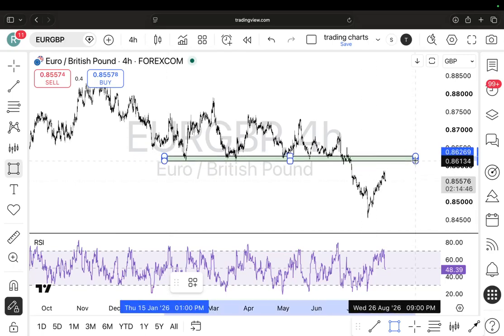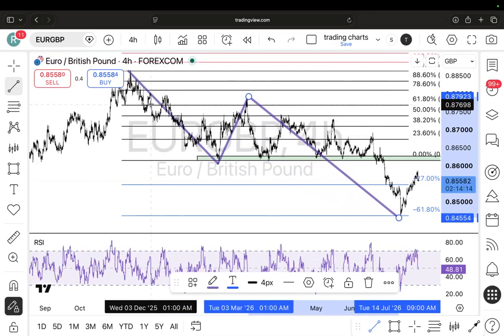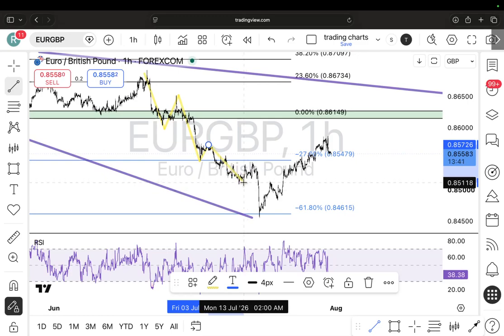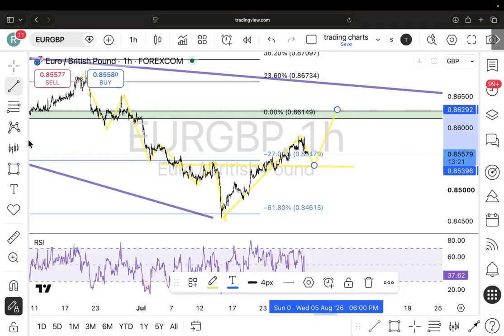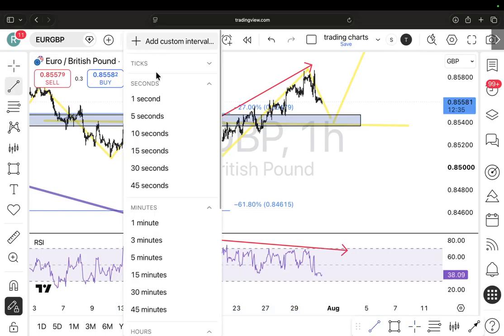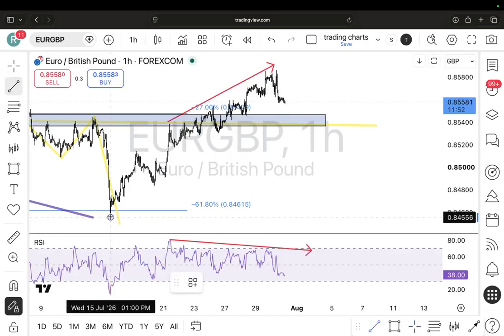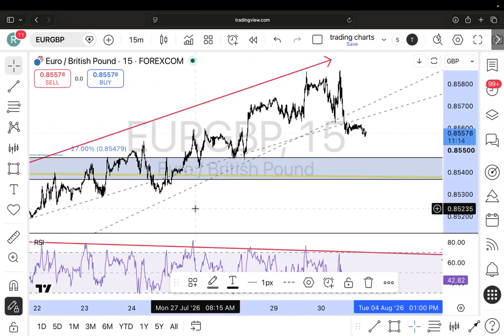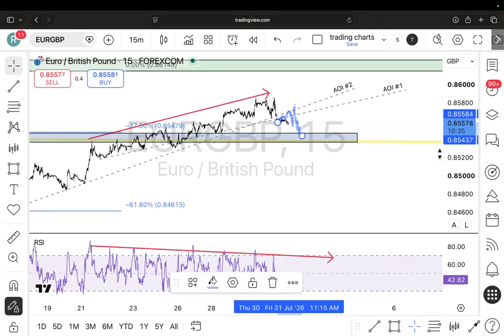EU vs GBP Trading Setup Breakdown